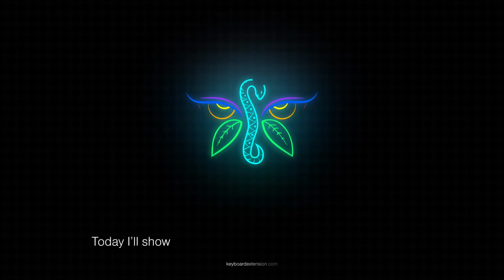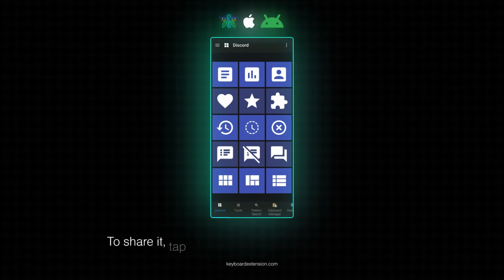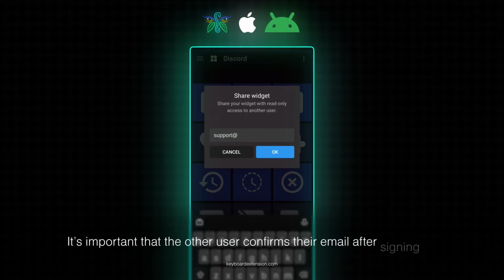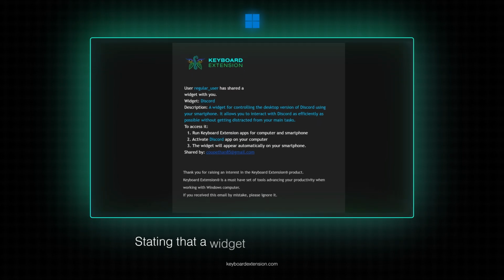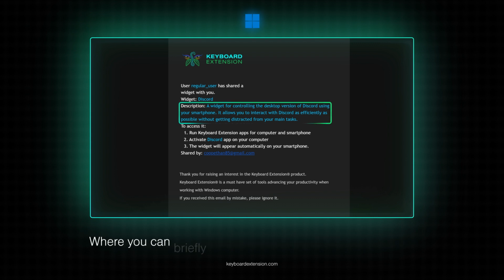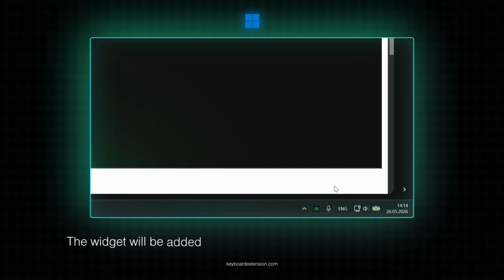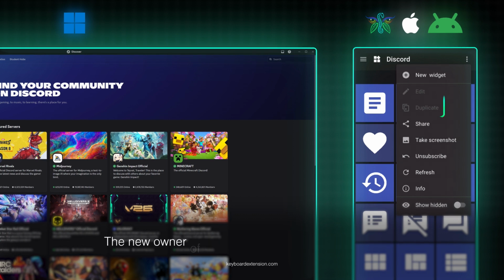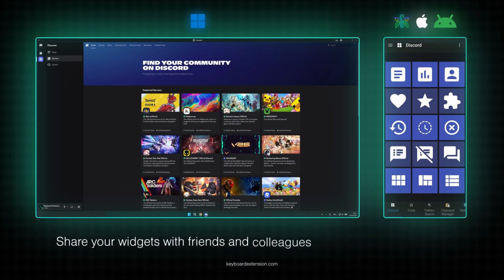How to Share Widgets with Other Users | Keyboard Extension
Learn how to share your Keyboard Extension widgets with other users. In this tutorial you'll send a widget invitation by email, accept it on another device and instantly access the shared widget.

Shared widgets receive automatic updates whenever the creator makes changes, allowing you to distribute layouts, dashboards and control panels without sending new copies every time.

This feature makes it easy to share widgets with friends, family, colleagues or an entire team while keeping everyone synchronized with the latest version.